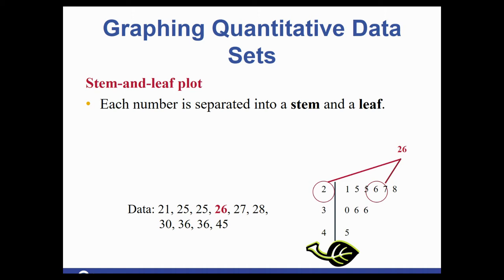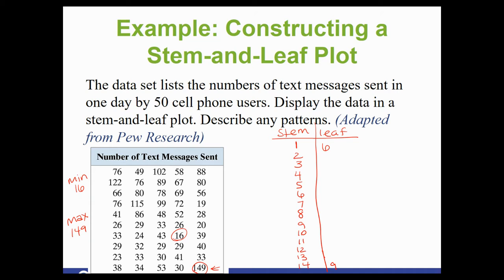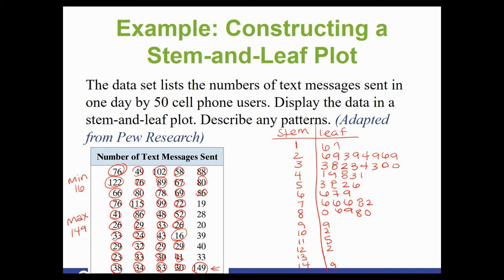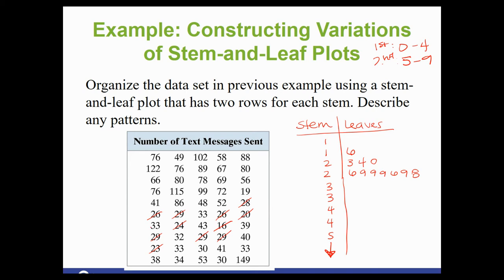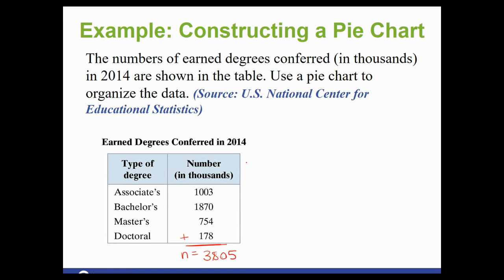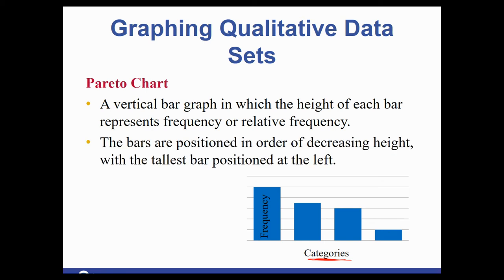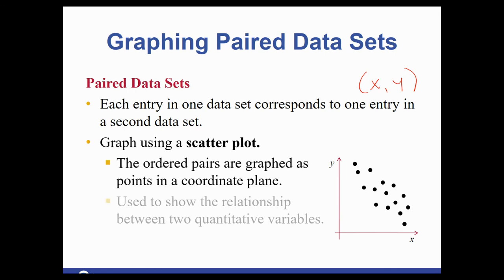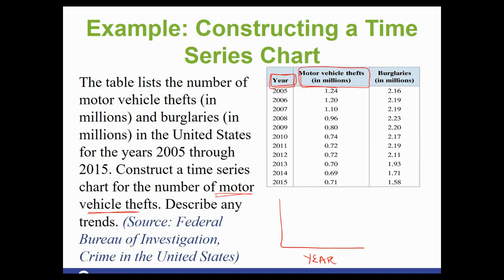STA2023 Creating Stem Leaf Plot